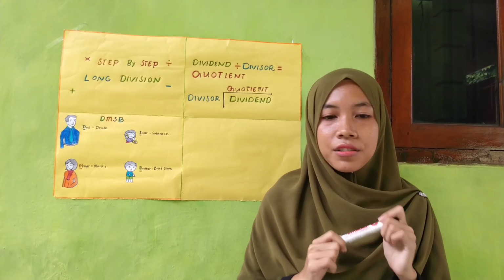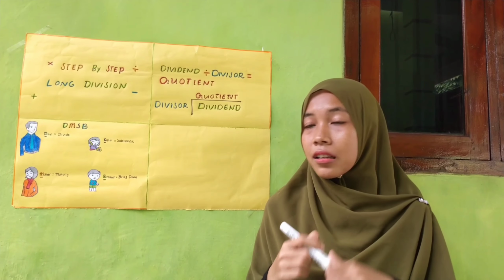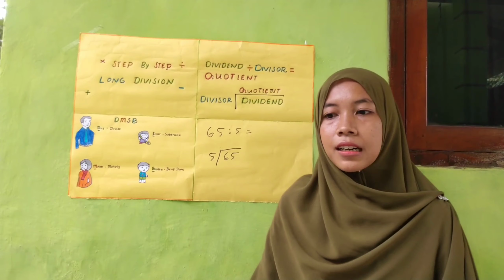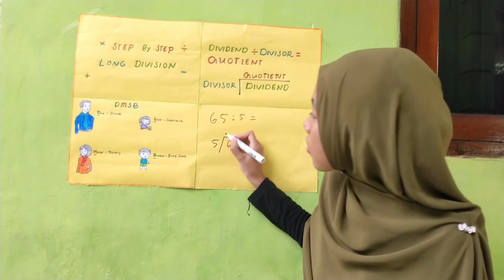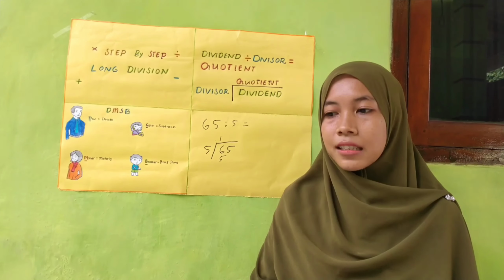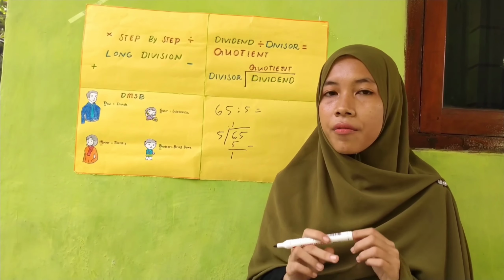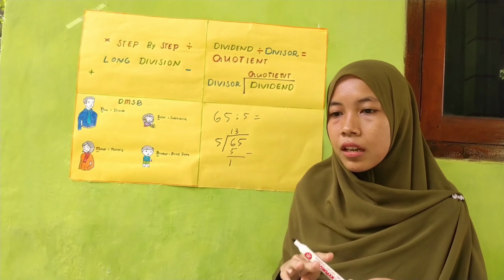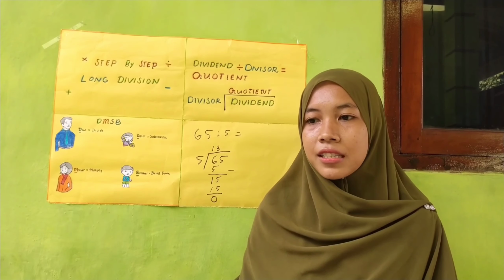Step by step long division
Nama Siti jumaroh Nim 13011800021 kelas 4B-pma mahasiswa semester 4 Universitas Bina Bangsa . Video ini di buat untuk memenuhi tugas mata kuliah Bahasa Inggris dengan dosen pengampu Ibu Rini Dwi Septiyani,M.Pd.